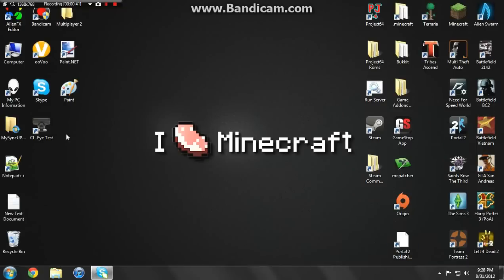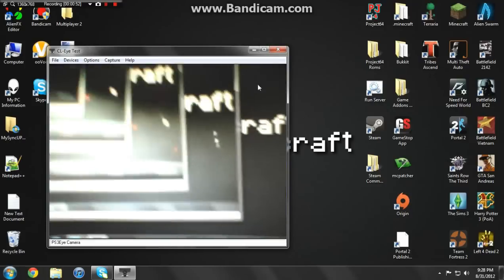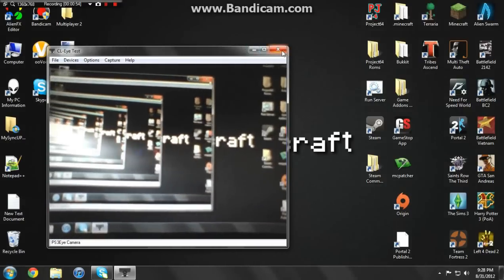How To Use The Playstation Eye Camera On PC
This is how to get your PlayStation Eye to work on a pc.